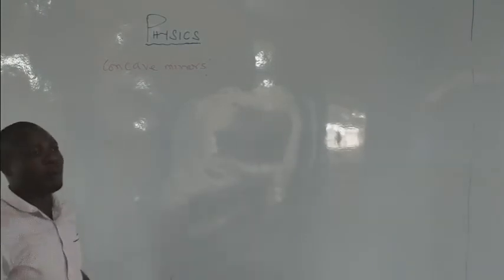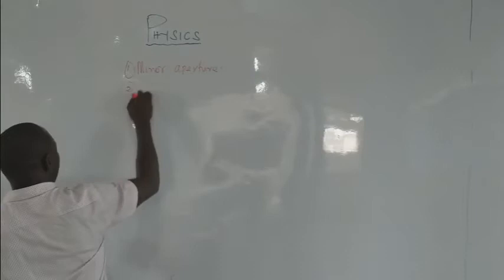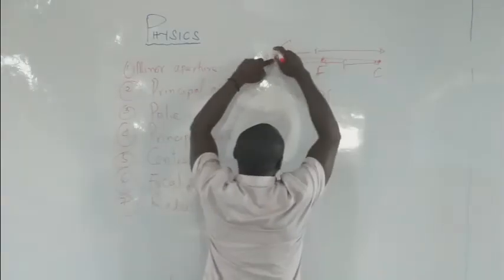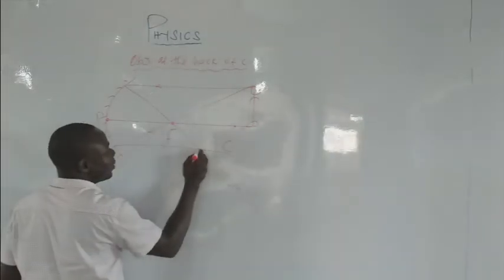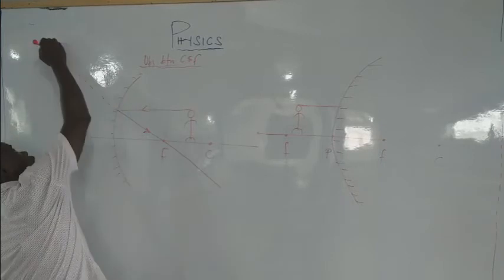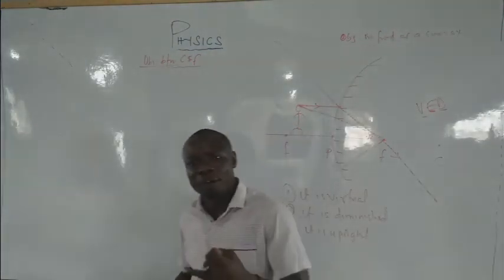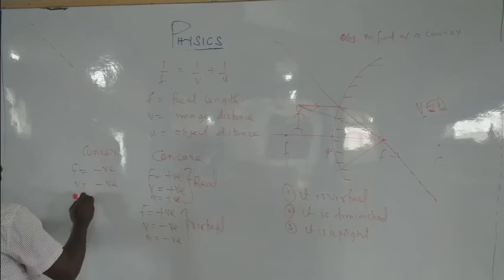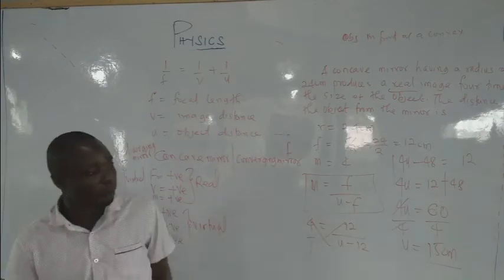Reflection from Curved Minors